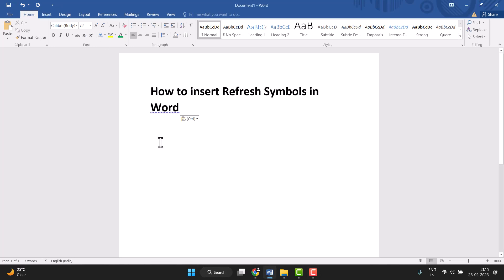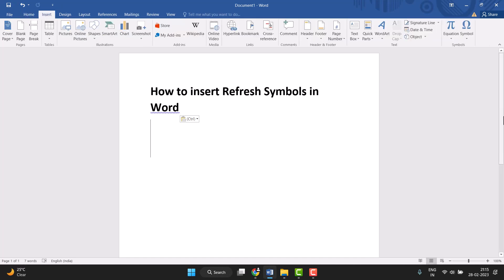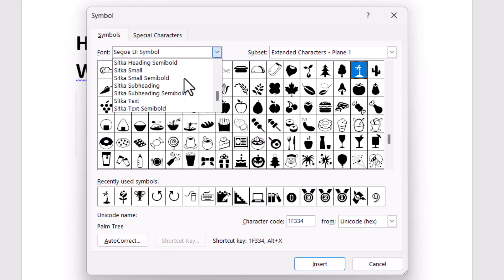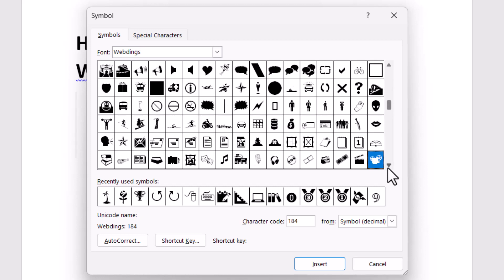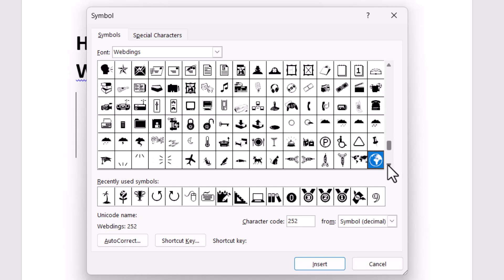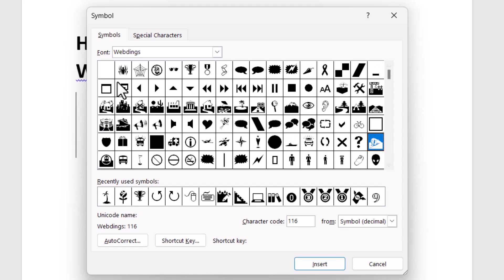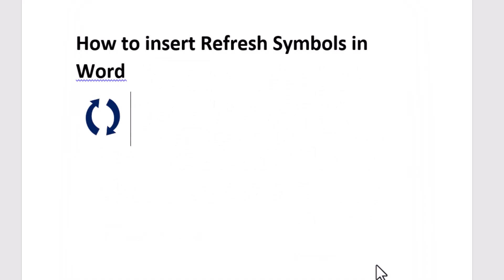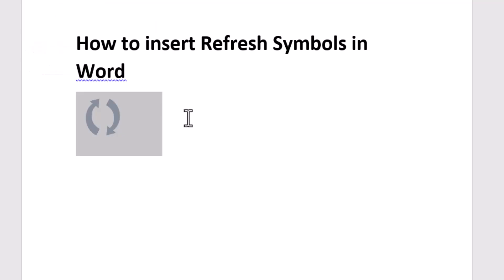How to insert Refresh Symbols in Word